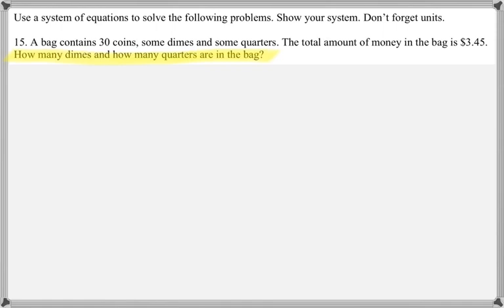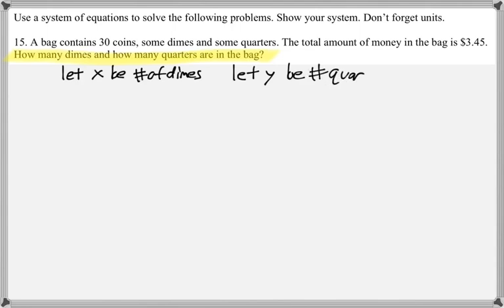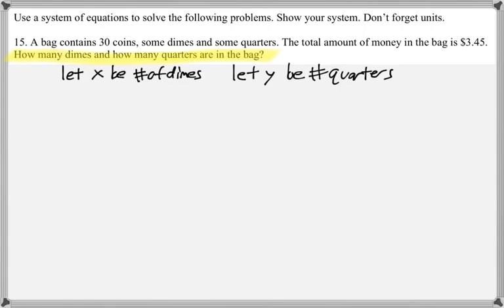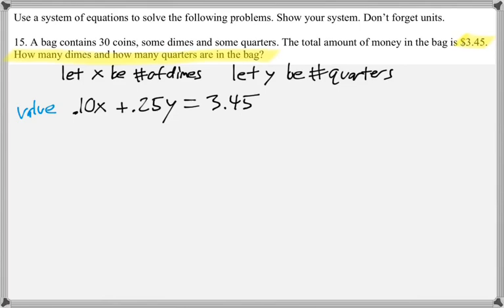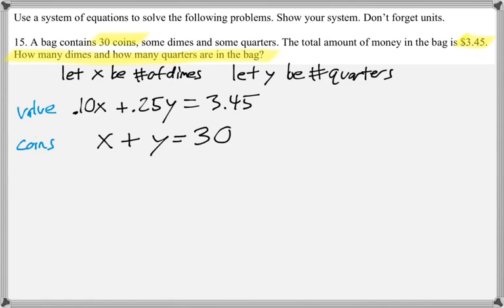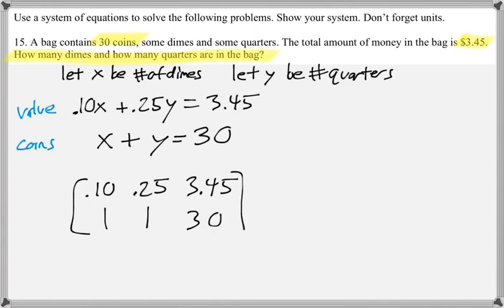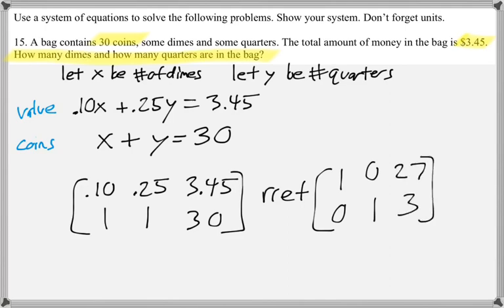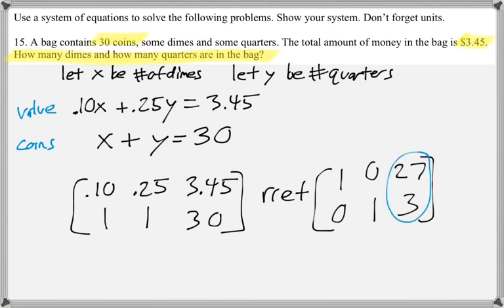Math 122 : 7.1 #15 (College Algebra Tutorial : Systems Of Linear Equations With 2 Variables)